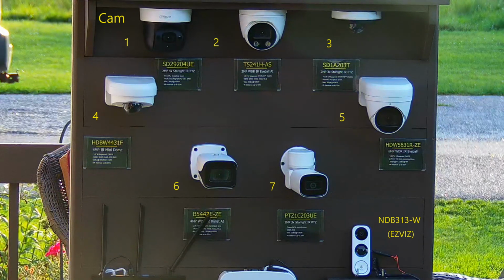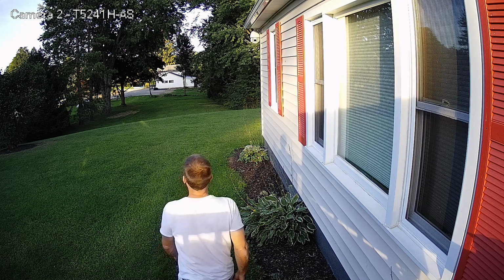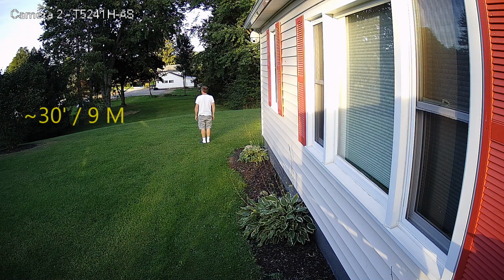Mobile Wall camera demo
All cameras are on default settings recording at 30 FPS at 8192 Kbps. (very high )
IR set to smart IR if available. Cams are lower than they normally would be if mounted on the wall or eaves / soffit.
Recording at 30fps  with CBR and 8192 kbps causes the playback to stutter, changing to VBR / lowering the bitrate / FPS smooths out the playback. It also is being screen captured  from the browser app from the NVR.
All the cameras image can be improved with a few adjustments in the settings and the washout with the IR also can be improved.

Cam 3 PTZ - needs to be turned so the IR doesn't have so much glare off the dome. This cam can be used without any IR very well if there is a small amount of ambient lighting.

Doorbell - To be fair, the doorbell has a very good image, it is tucked in between and sitting on top of another cam for the video and I didn't get close enough like it would be mounted for a real doorbell, so the image is not a good representation.
But the push notifications needs lots of work, it does not ring very often when pushed, so for me it is not usable the way it is.
NVR 4108 4ks2  Firmware 4.0.1
Cam 1 - SD29204UE-GN - Indoors PTZ
Cam 2 -  IPC-HDW5241H-AS-PV
Cam 3 - SD1A203T-GN
Cam 4 - IPC-HDBW4431F-AS
Cam 5 -  IPC-HDW5631R-ZE
Cam 6 -  IPC-HFW5442E-ZE
Cam  7 - PTZ1C203UE-GN
Doorbell -NDB313-W -  3MP, Wi-Fi Smart Doorbell